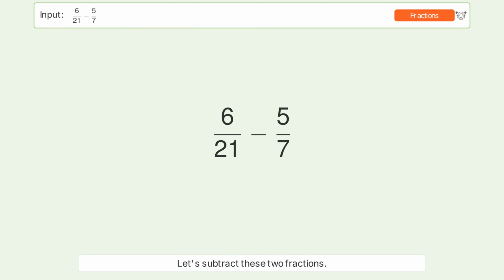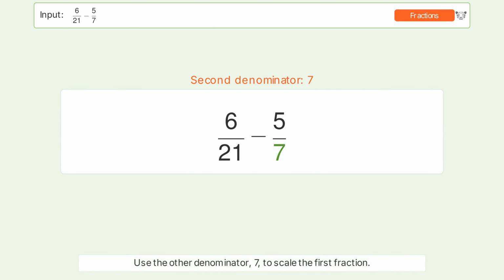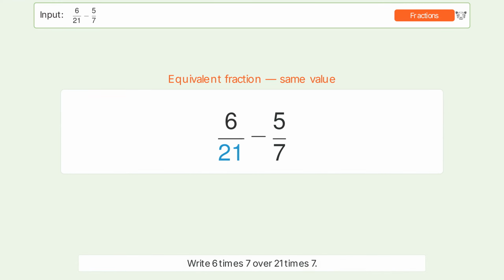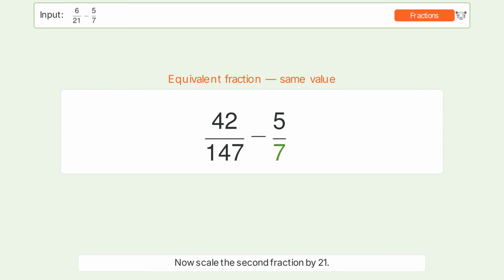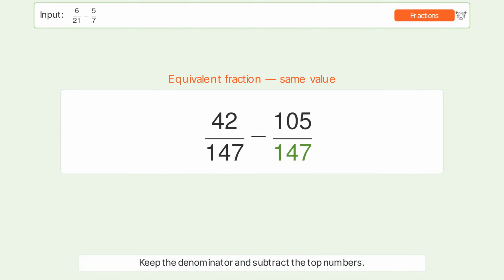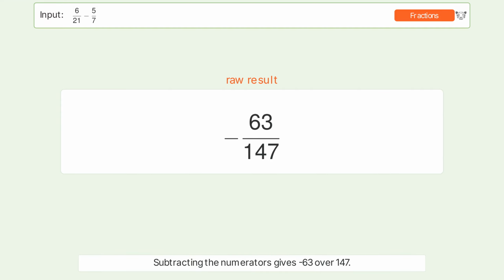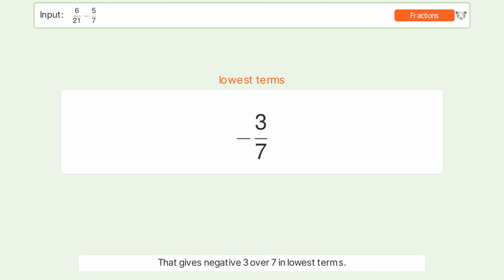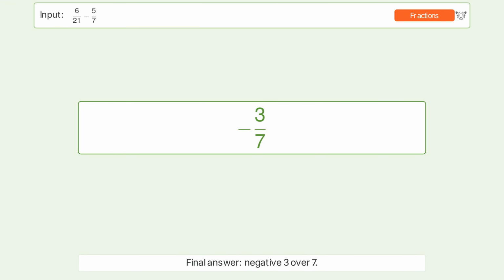Solve 6/21-5/7: Operations with fractions Video Solution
Watch the step-by-step video for 6/21-5/7, then open for the full fraction-operations solution.